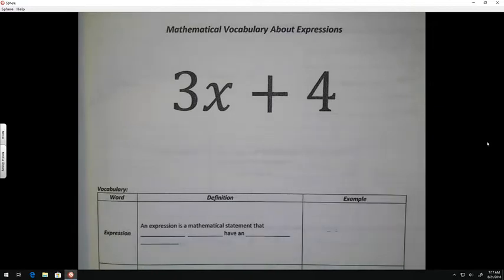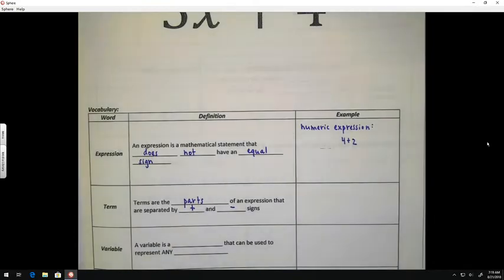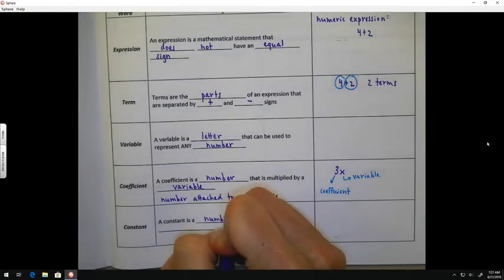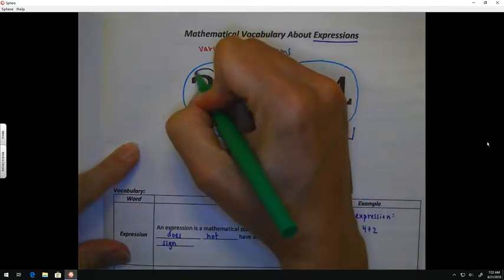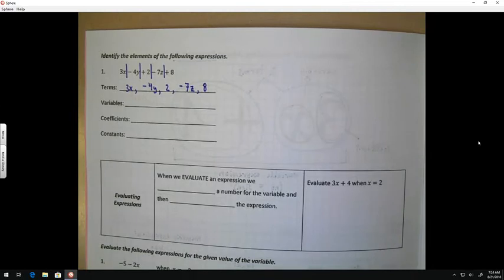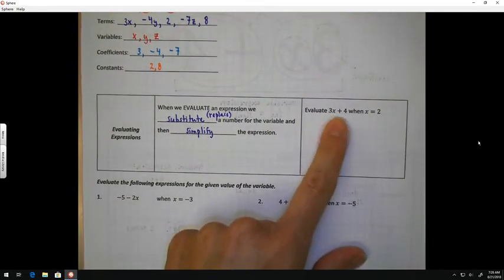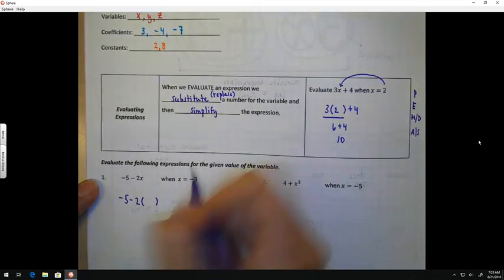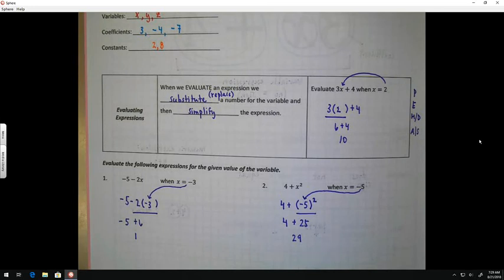Expressions Vocabulary Video